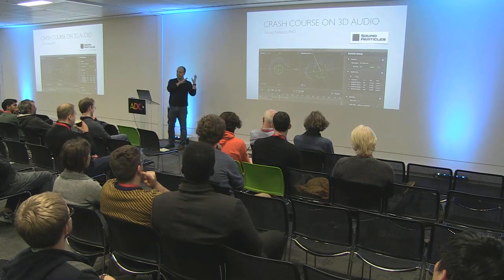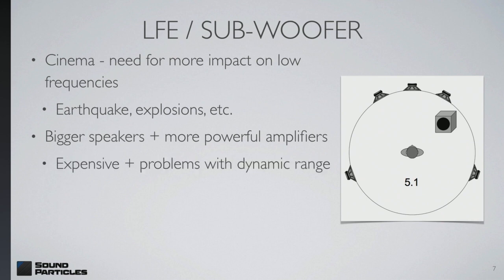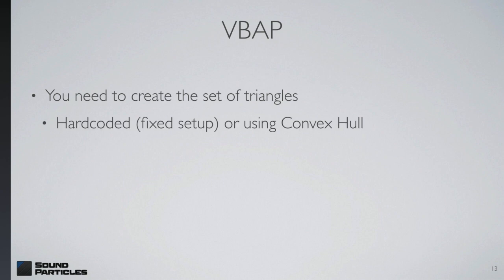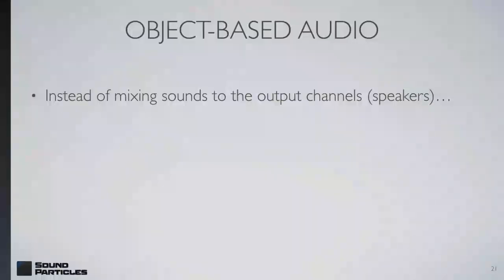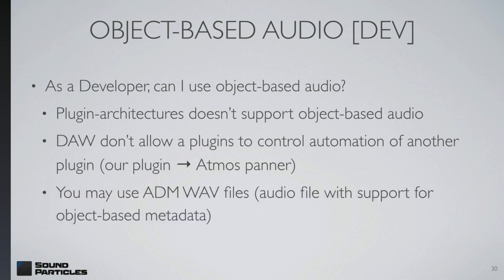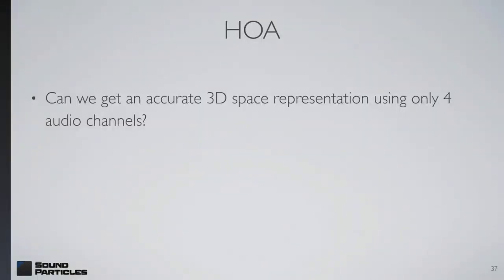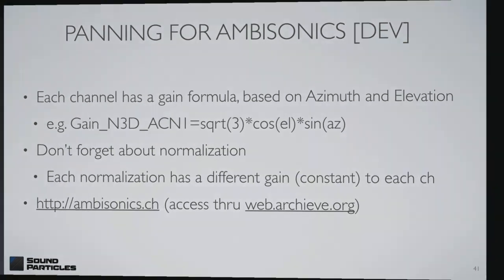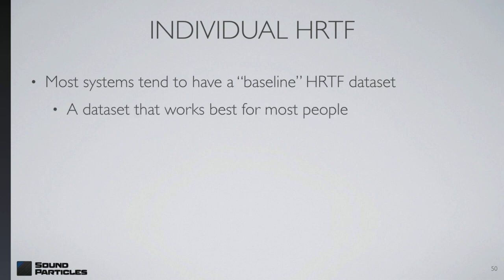Nuno Fonseca - Crash course on 3D audio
Presented by: Nuno Fonseca, Sound Particles

A little confused with all the new 3D formats out there? Although most 3D audio concepts already exist for decades, the interest in 3D audio has increased in recent years, with the new immersive formats for cinema or the rebirth of Virtual Reality (VR).